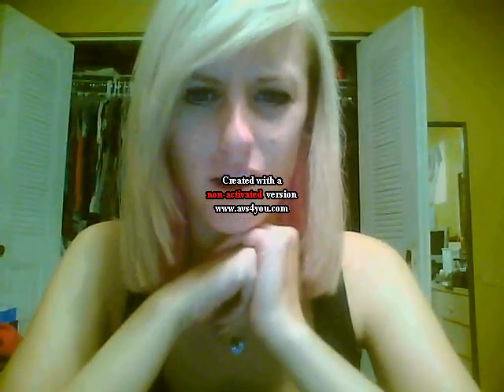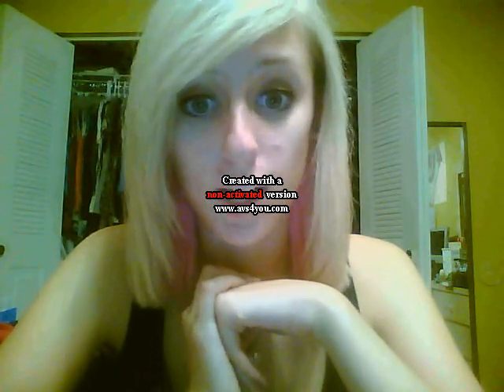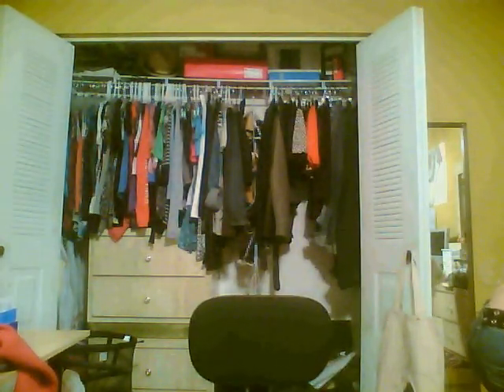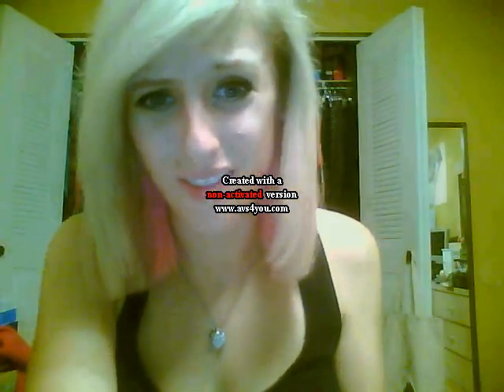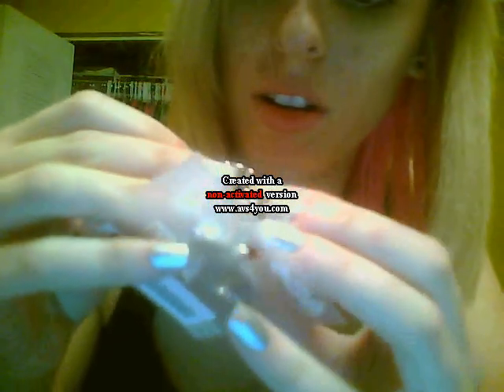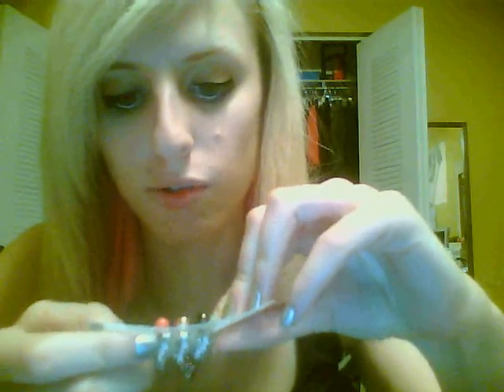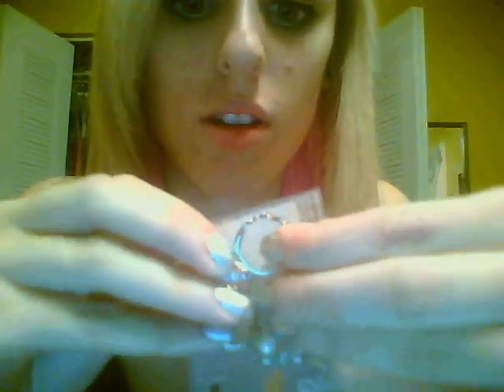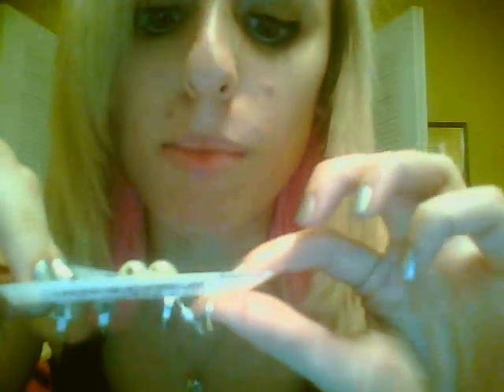FASHION: My First Ever H & M Haul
It was very packed there. Everything was on the floor and the fitting room line was about 20+ people long and they all carried in about 20 items lol. It was crazy can't wait to go back when I can actually look around.